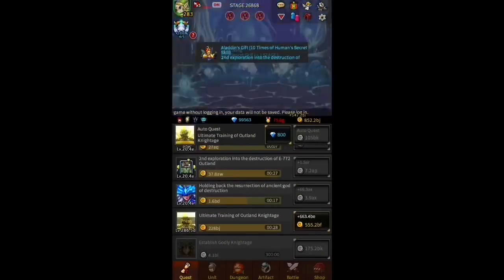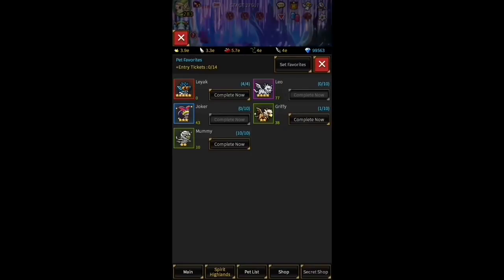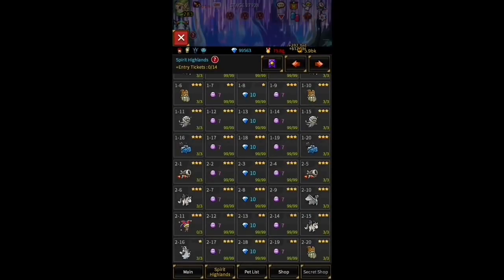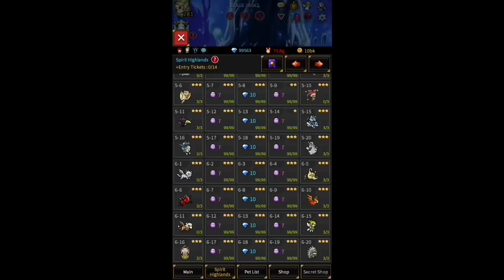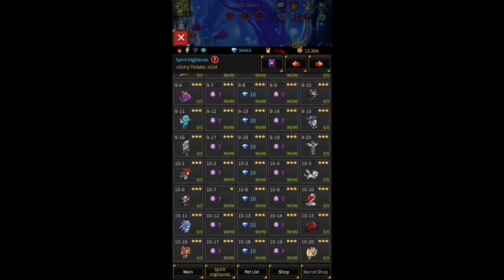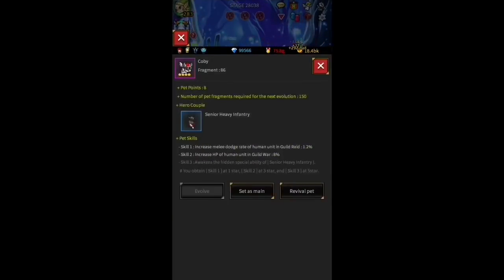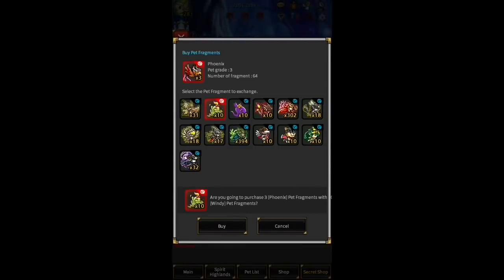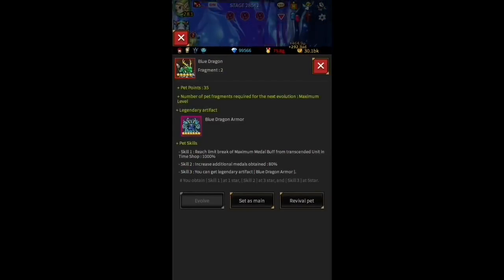How To Spend Spirit Highland Tickets - Endless Frontier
We were gifted over 400 spirit highlands ticket! Let’s talk about how to best make use of those sh tickets and get further than you ever have before.